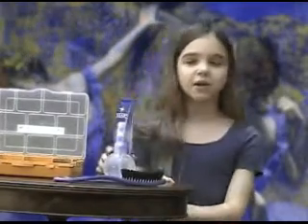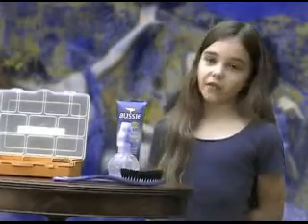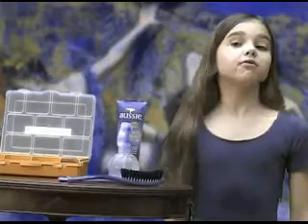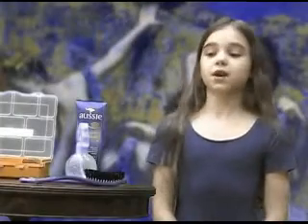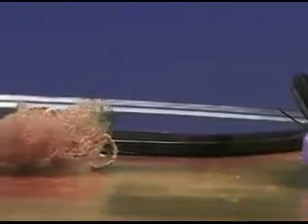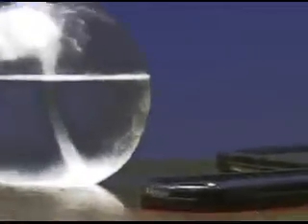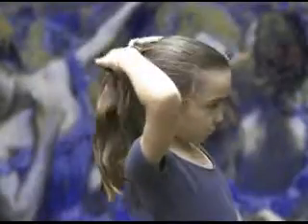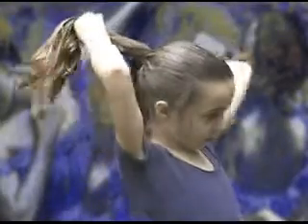How to Make a Ballet Bun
Abigail Connolly shows you how to put your hair in a bun. Not a
hamburger bun! A ballet bun so that you don't whack people in the faces
while dancing and to show the beautiful line of the neck.